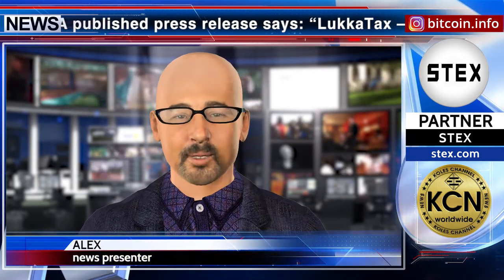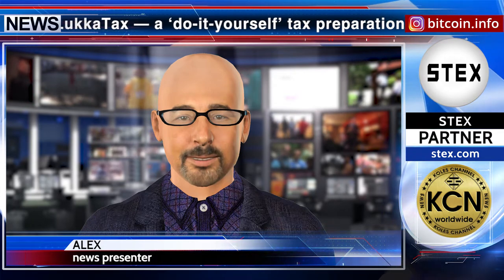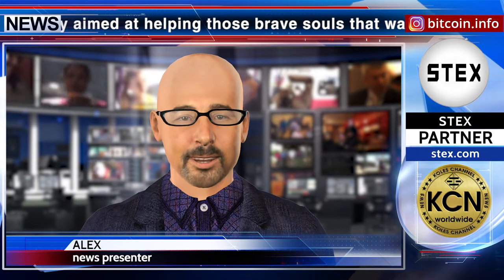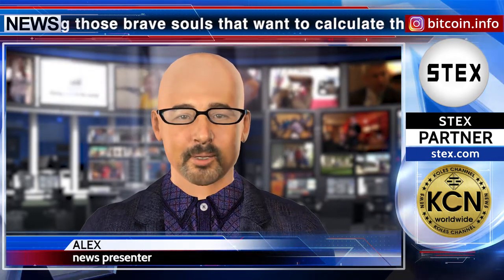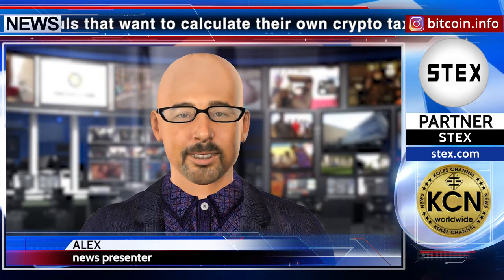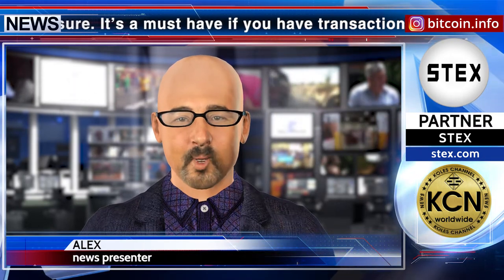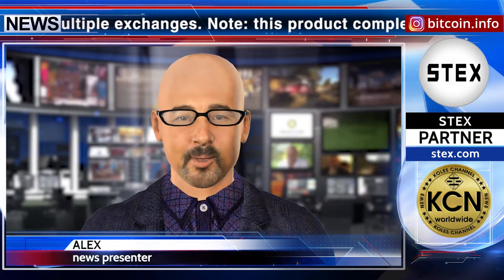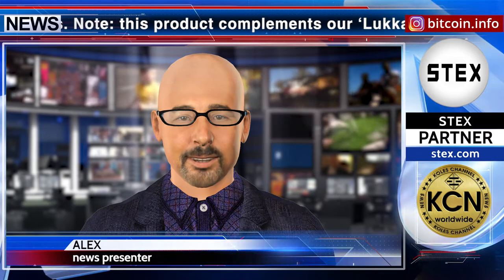KCN: Lukka: a product for preparing crypto taxes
Lukka team released a product called LukkaTax for those, who want to calculate their own crypto tax exposure. A published press release says: “LukkaTax — a ‘do-it-yourself’ tax preparation tool specifically aimed at helping those brave souls that want to calculate their own crypto tax exposure. It’s a must have if you have transactions on multiple exchanges. Note: this product complements our ‘LukkaTax for Professionals’ product announcement from last week. That product is aimed at providing a crypto tax prep tool – in partnership – specifically for accounting firms and sole practitioners who provide service to 55% of the market who prefer to have someone else do their taxes. LukkaTax supports the other 45% of the market.” Stay with us. The news release partner STEX.com.